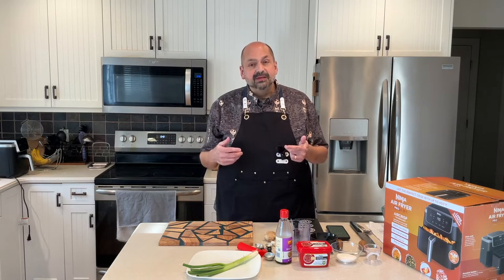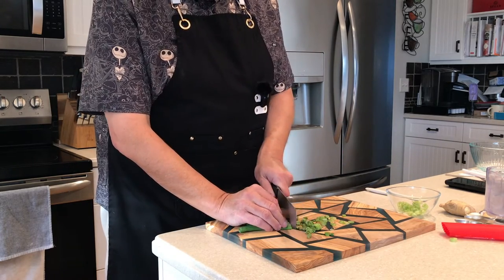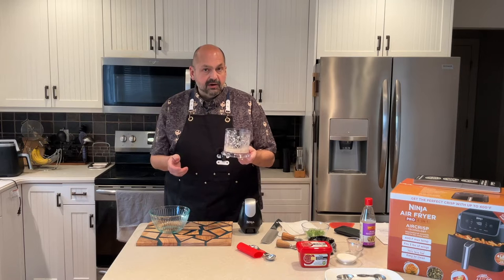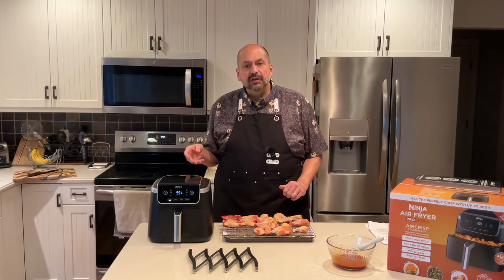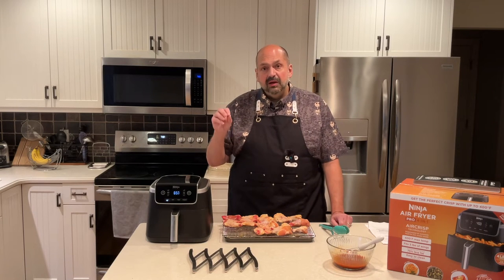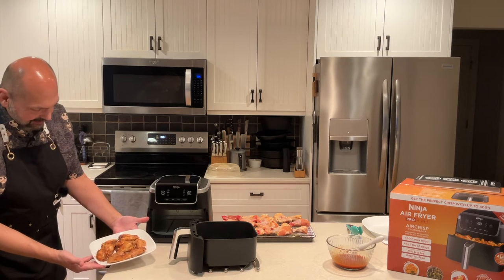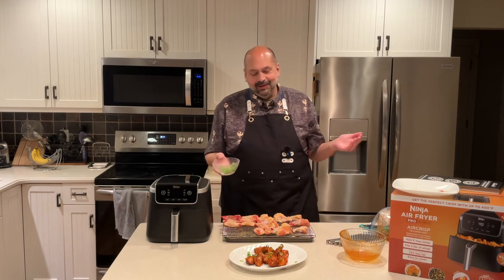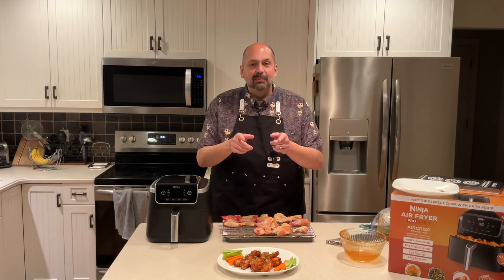Ninja Air Fryer Pro 4-in-1 and Cookaholic Olive Wood and Resin Cutting Board Reviews. Awesome Gear!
Episode 106:

Join me as I cook Korean Gochujang chicken wings while I test this gorgeous Cookaholic Olive Wood and Resin cutting board and the Ninja Air-Fryer Pro 4-in-1!  I spent the week with this air fryer and had fun finding out what it could (and couldn't) do.

Cookaholic Cutting Board:

Ninja Air Fryer Pro 4-in-1 5QT:

Ninja Air Fry Pro 6-in-1 6.5QT: